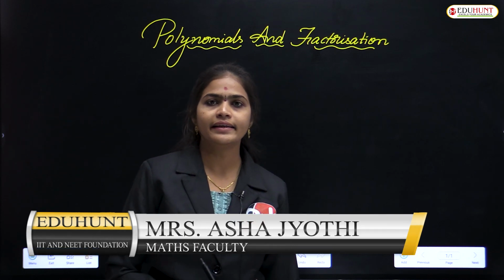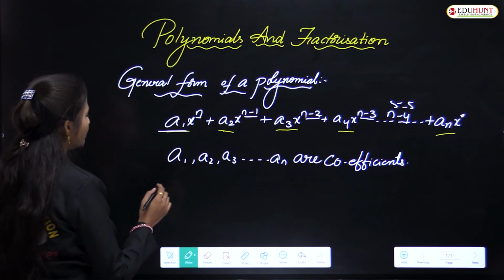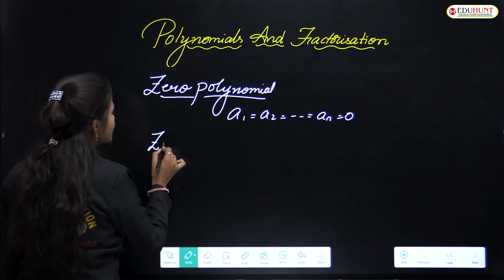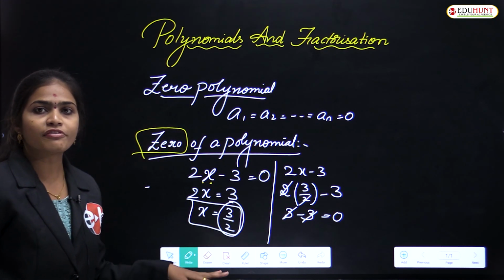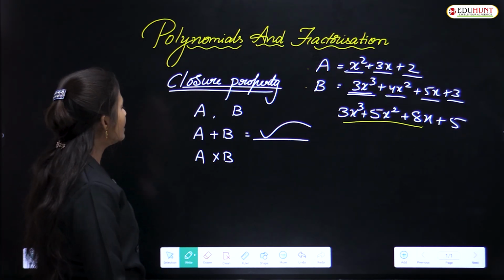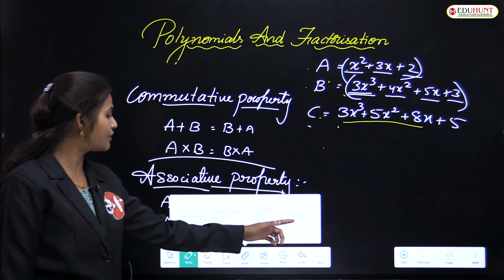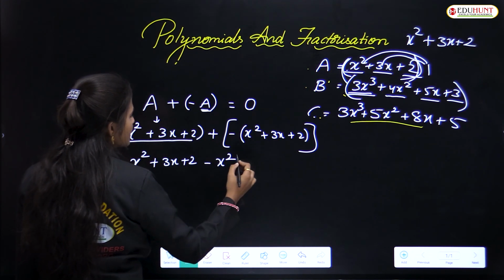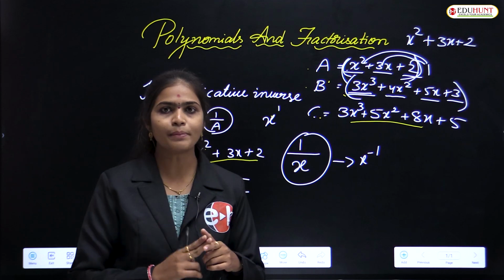4. General form of polynomial | concept- 2 | Polynomials and factorization | class-7